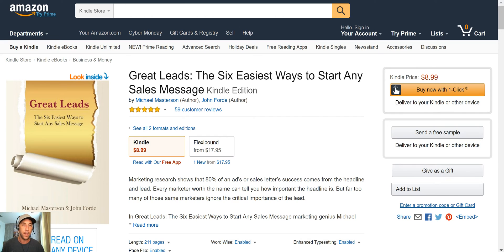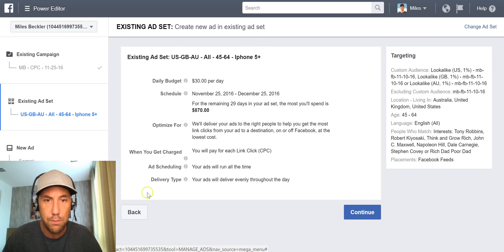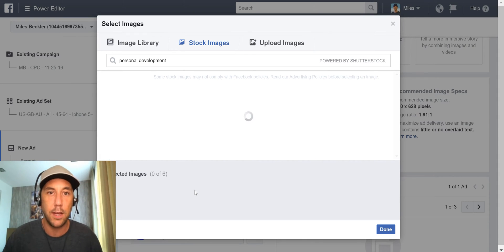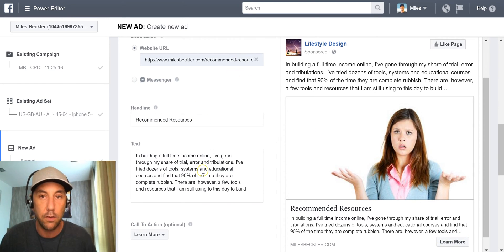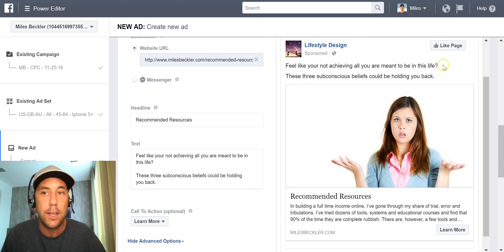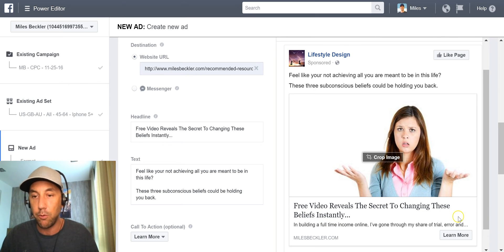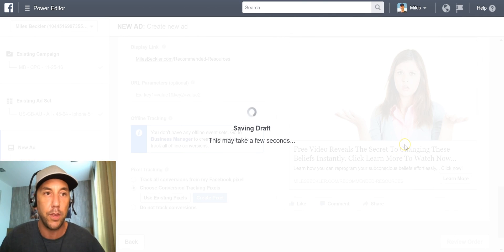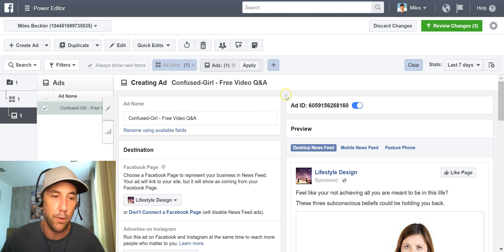How To Create Facebook Ads In The Power Editor For Facebook PPC Campaigns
Learn how to create Facebook ads in the Power Editor in this video.

After you create your Facebook PPC campaign and ad set, you are ready to create your advertisement.

Also, be sure to watch this video where I go over some extremely successful Facebook ads from my swipe file so you can understand what kind of messaging works best

Last link before getting more into the FB Ads... If you need help with Copywriting, this book is what I recommend you use to create compelling ads

Understanding how the Facebook user uses their platform and the concept of interruption marketing is important so you can design a solid ad in Facebook.

The first content a user is exposed to is the top ad text above the image.

This is your hook and needs to grab the attention and pique the interest of your user quickly to engage them and get them to consider your message and offer.

After the hook in the ad, they will see your image.  You are able to use shutterstock stock images in Facebook ads through the power editor by clicking on the 'Stock Images' button.

Below the image is your headline.  The headline is often the most important part of your ad, but on Facebook it is more similar to the call to action in the ad since it is below the ad image.

Finally you have the description text, url text and the call to action image.

This video shows you exactly where in the Facebook power editor to find an edit all of these fields!

If you like this video and want more tutorials on how to advertise on Facebook by runing Facebook ads, view this playlist